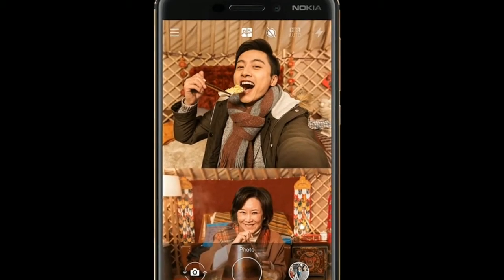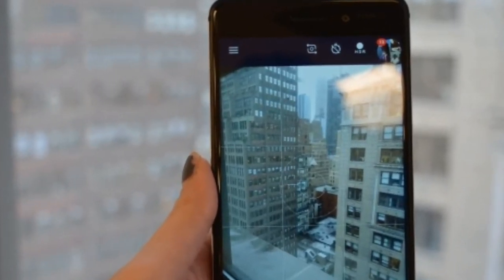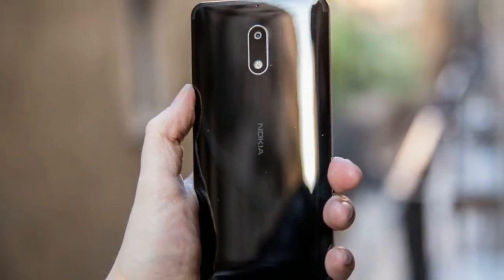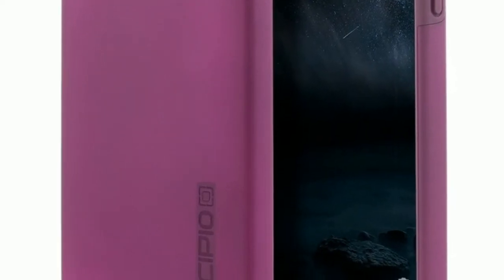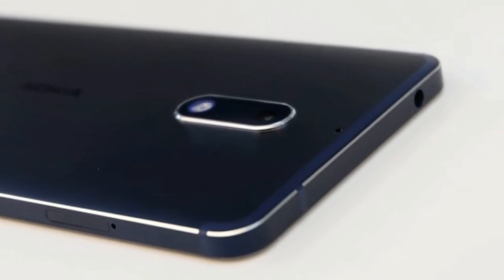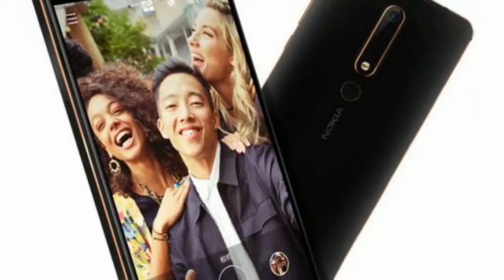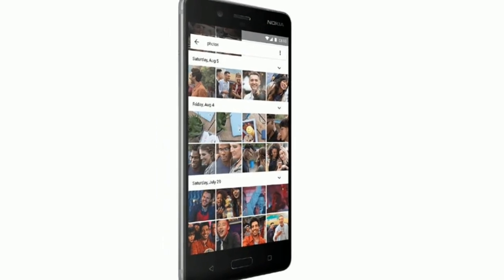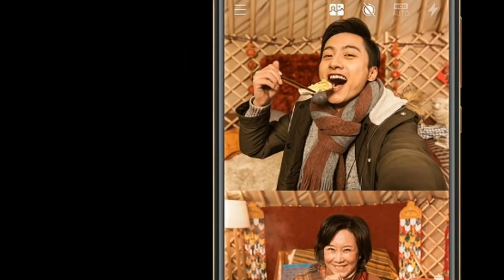Nokia 6 Camera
ABC TECHNO